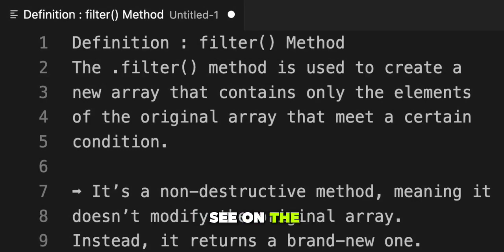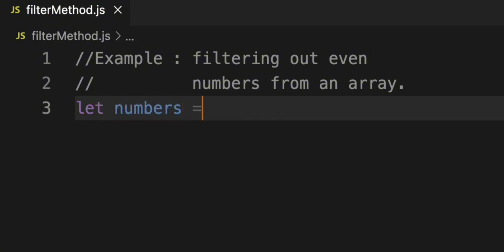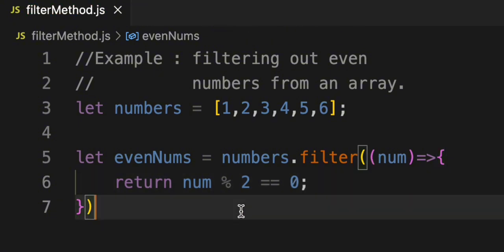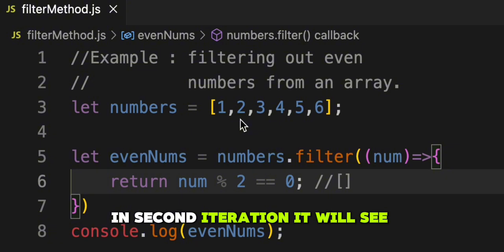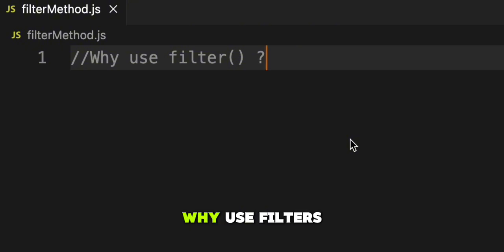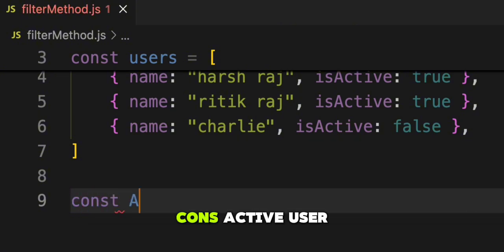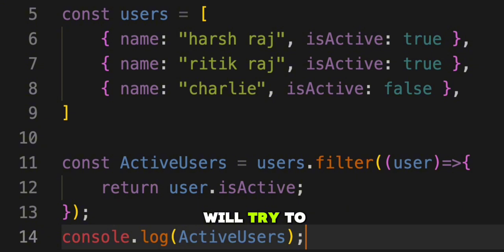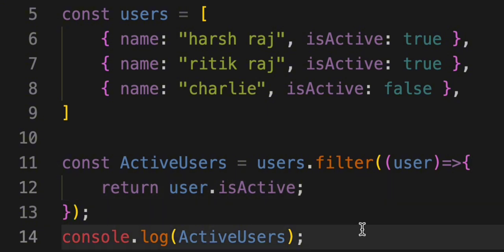Mastering the filter() Method in JavaScript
Looking to level up your JavaScript skills? In this video, we dive deep into the filter() method, one of the most powerful tools for handling arrays in JavaScript. Learn how to use it to create new arrays by filtering out elements based on conditions you define.

🔹 What You'll Learn:

The basics of the filter() method and how it works.

Real-world examples to filter data effectively.

Common mistakes to avoid while using filter().

Best practices for writing clean, readable code with filter().

Whether you're a beginner or brushing up on your skills, this video provides step-by-step guidance, helping you build a strong foundation in JavaScript array methods.

JavaScript fundamentals for beginners

Practical examples of core concepts

Mastering array methods like map(), filter(), and reduce()

💡 Pro Tip: Combine filter() with other methods like map() for even more powerful data manipulation.

🔥 Join the Community! Share your thoughts and ask questions in the comments. Let's learn together.